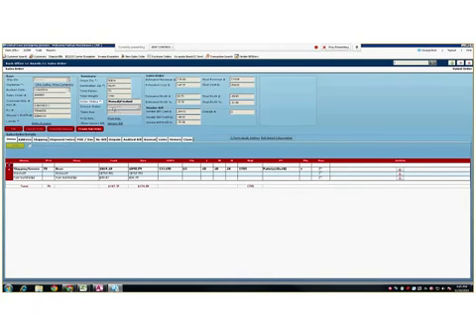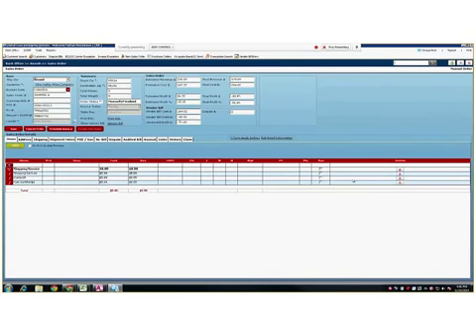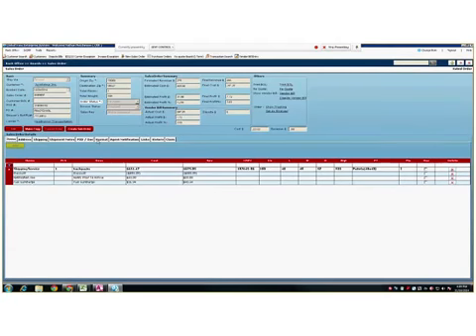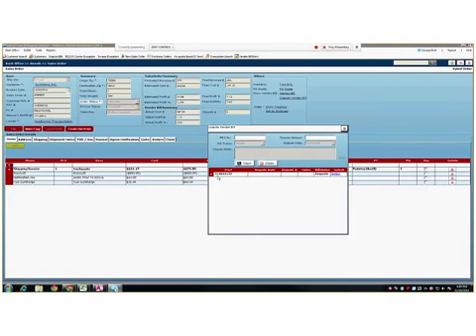Accounting Portal Sales Order Review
Monday, November 10, 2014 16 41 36